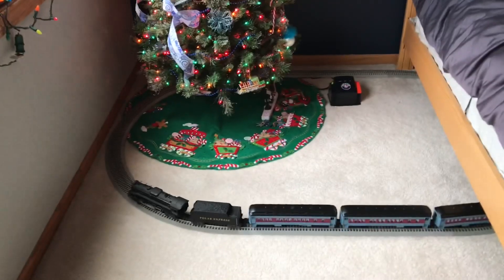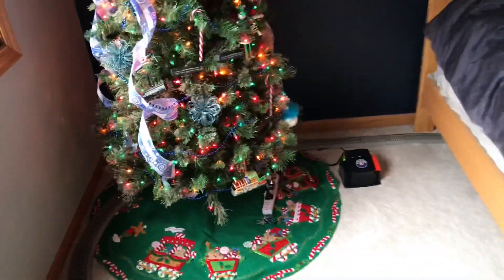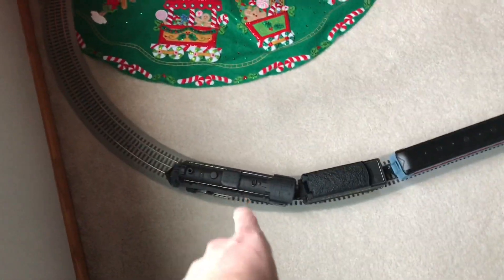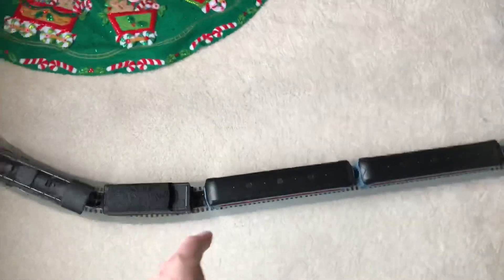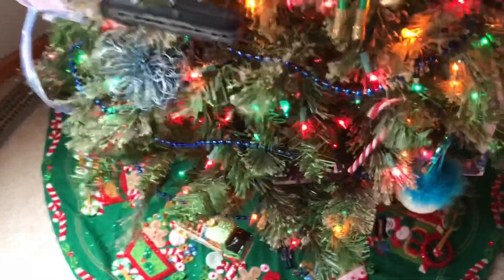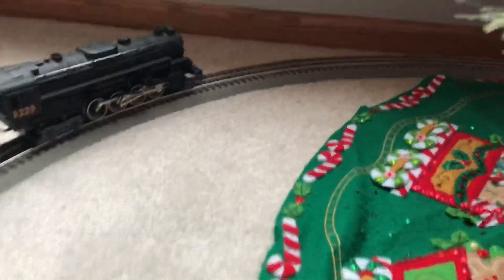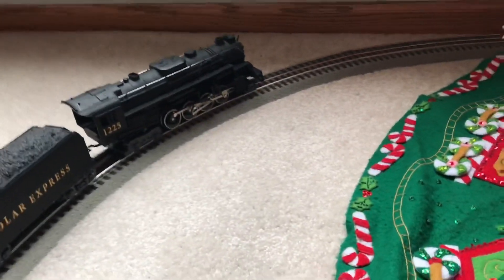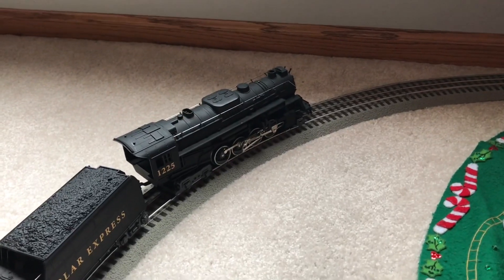Christmas Train Layout: The Polar Express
Copyright Jim’s Planes Trains and Video Games